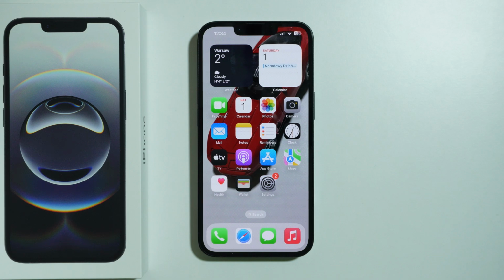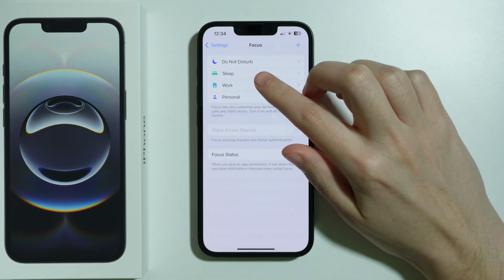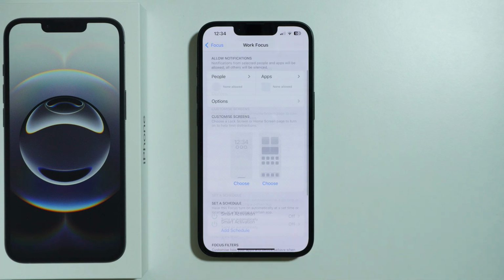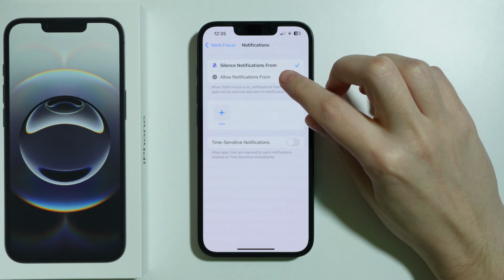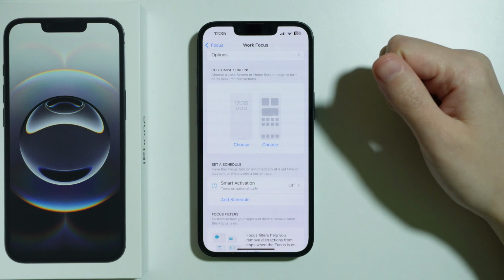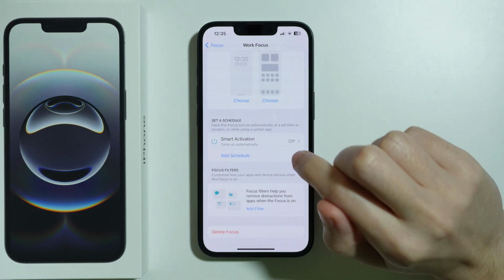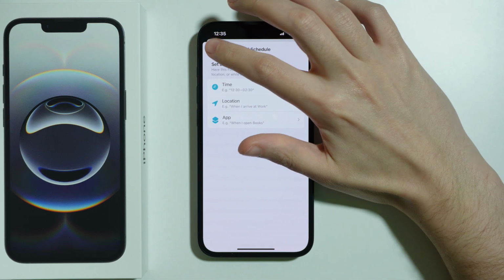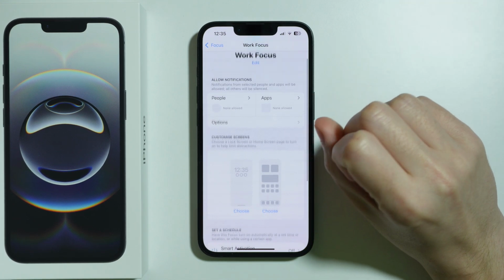iPhone 16e: How to Set Up Work Mode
Need to stay productive on your iPhone 16e? Learn how to set up Work Mode to filter notifications, limit distractions, and focus on important tasks. You can customize which apps and contacts are allowed during work hours, ensuring only essential alerts come through. Follow the steps to create and personalize Work Mode for a distraction-free experience!